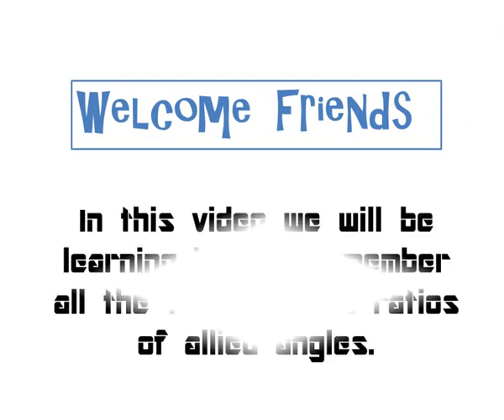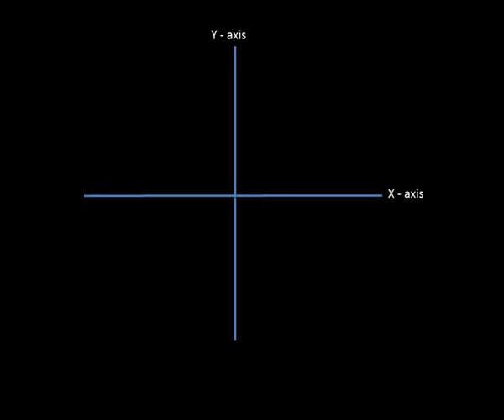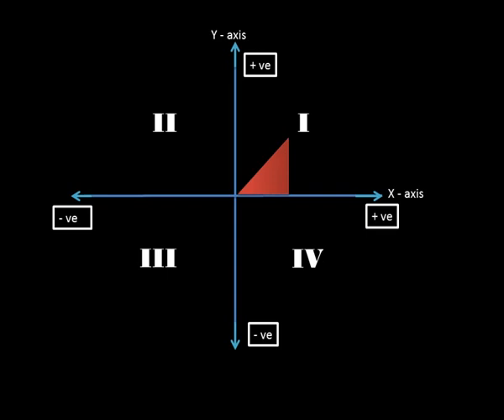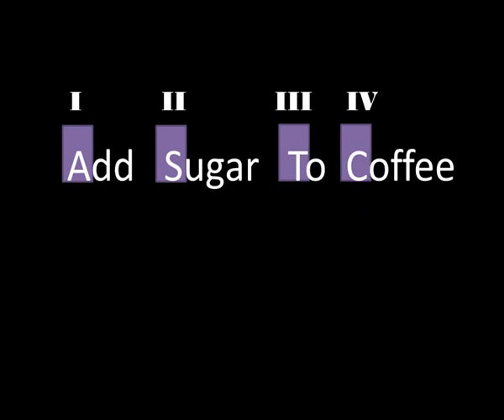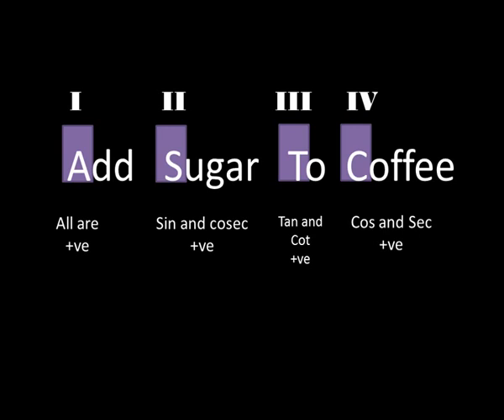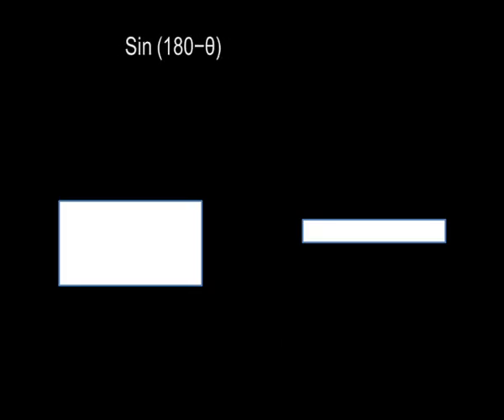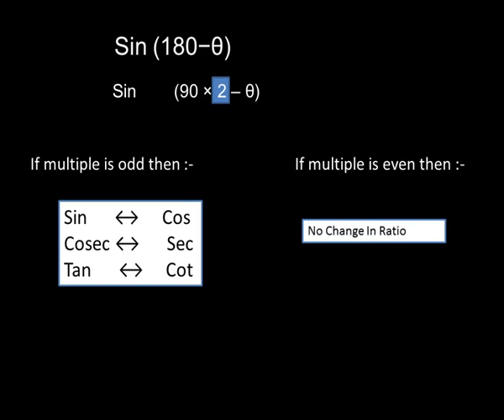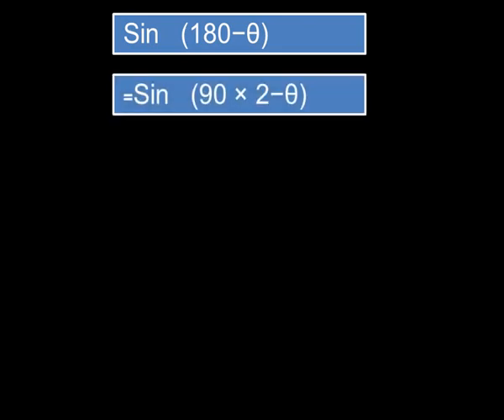Trick to memorize all trigonometric ratio of allied angles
Friends, here is an simple trick which will help you to remember trigonometric ratios of allied angles .

Hope it may help!